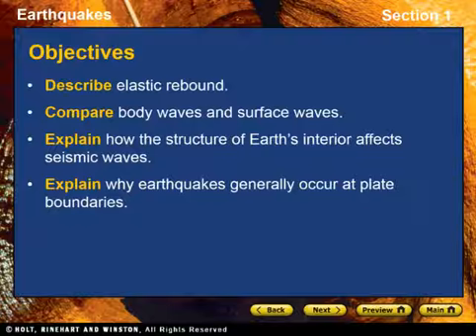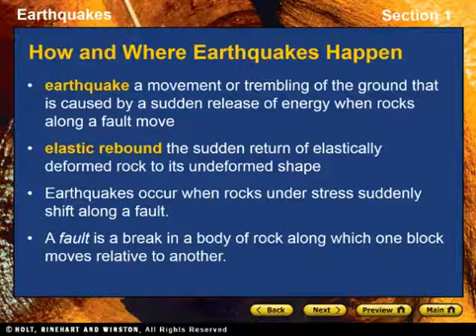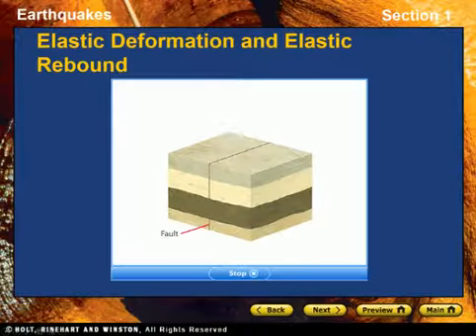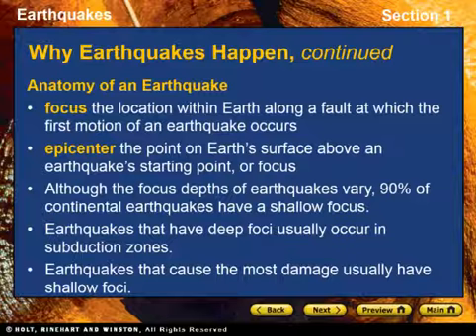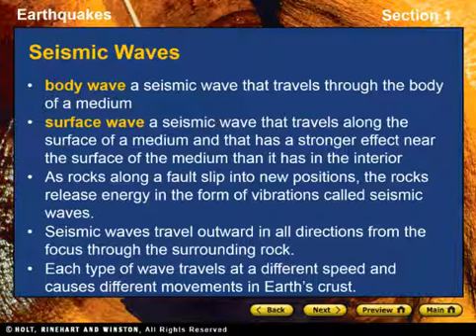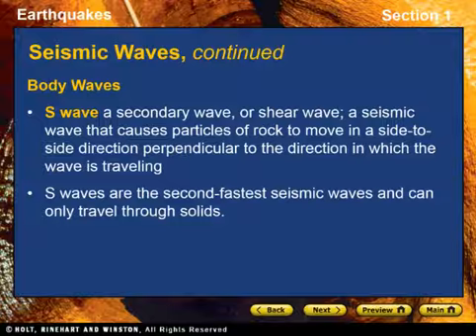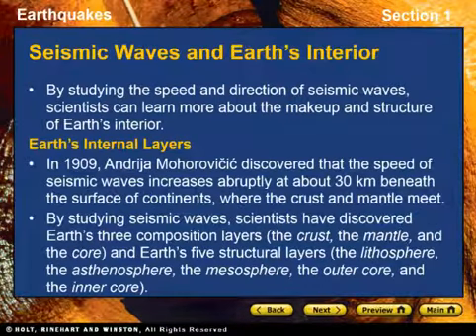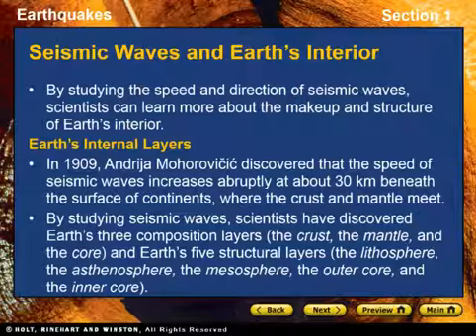ES Ch 12-1 Video Lecture Pt 1